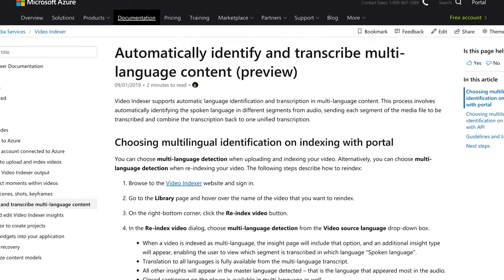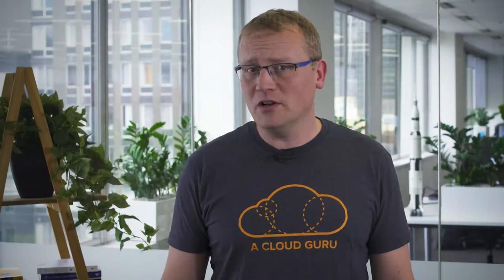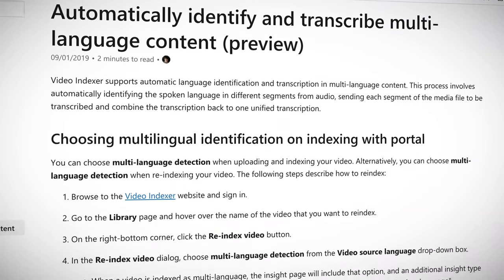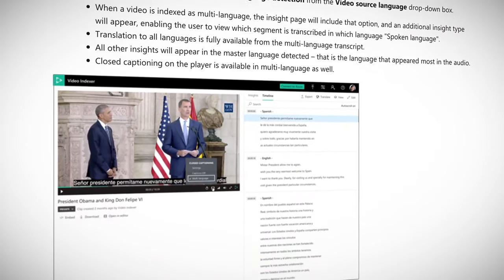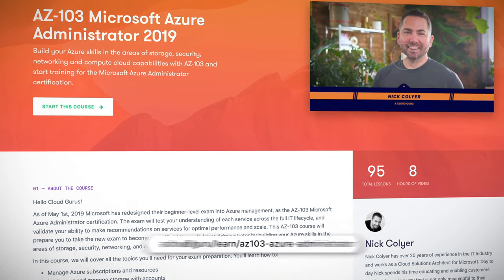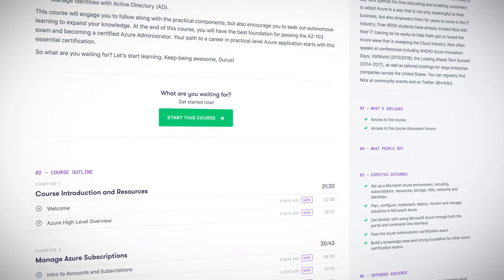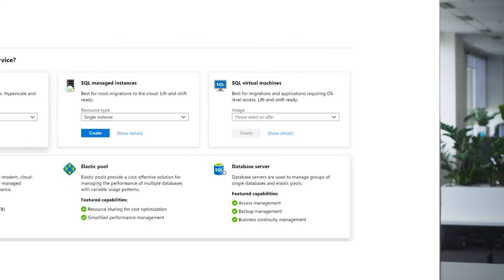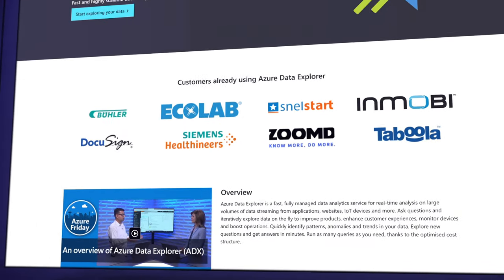Multilingual identification on Azure, AZ-103 course on A Cloud Guru & Azure Portal updates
This time on Azure This Week, Lars covers a new automatic language detection and transcription service for videos , there's a brand new Azure certification course on A Cloud Guru, and the Azure portal gets a bunch of new updates.